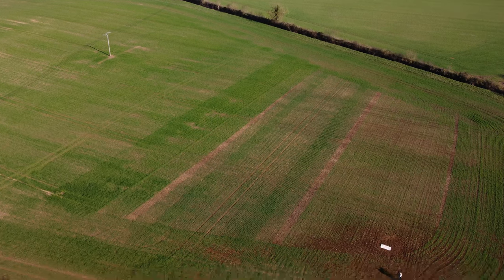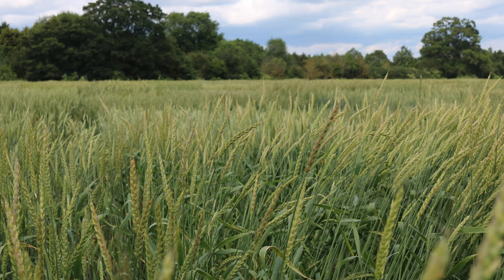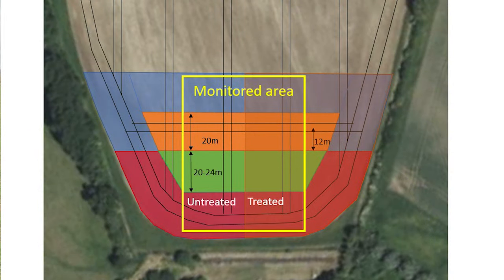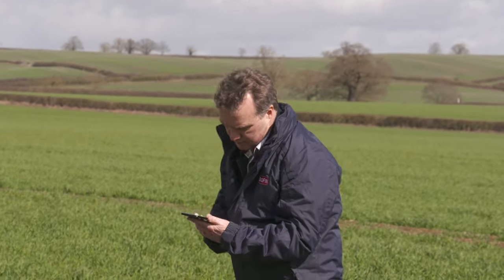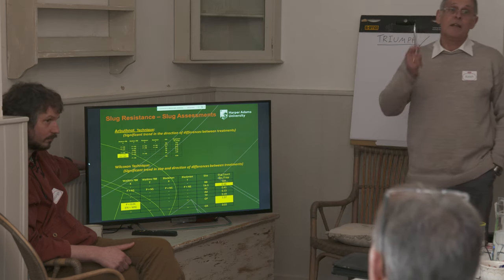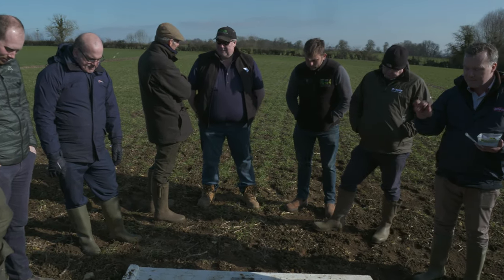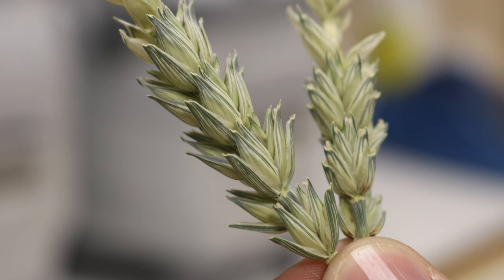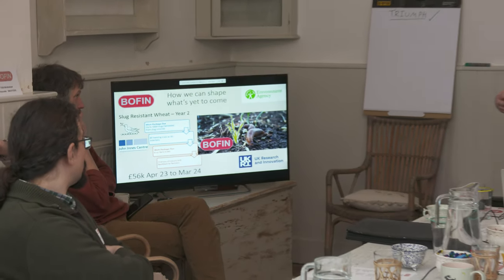Slug-Resistant Wheat - A British On-Farm Innovation Network Project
This video will discuss the problem of arable farming's BIGGEST pest - slugs! BOFIN farmers are found an old land-race wheat variety in on-farm trials which might be the solution to this problem! Watch this video to find out more! Could you be one of our slug scouts?